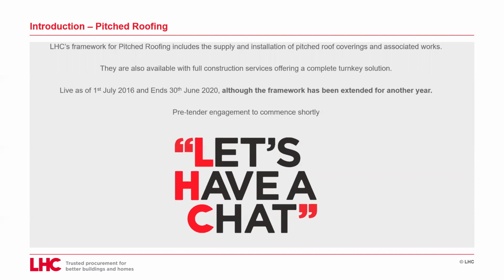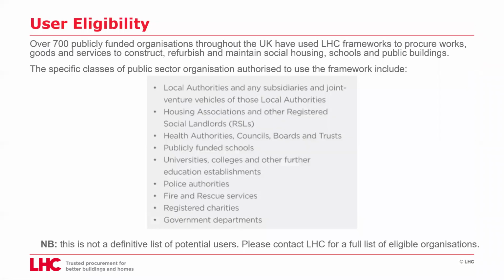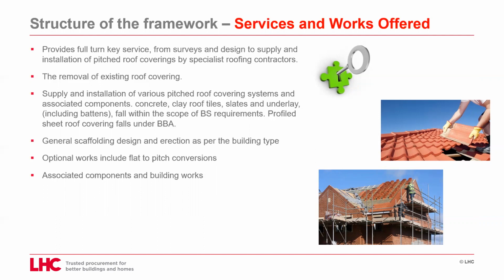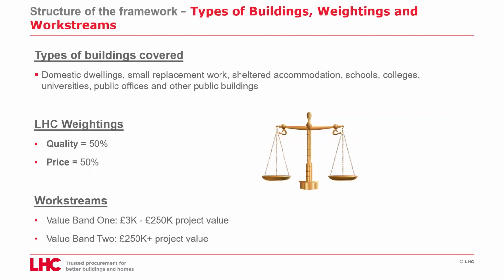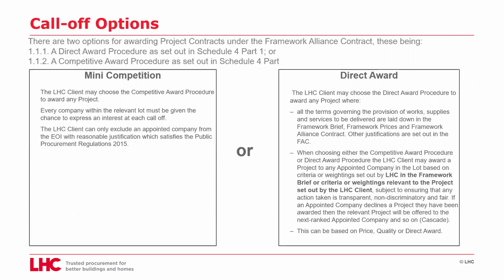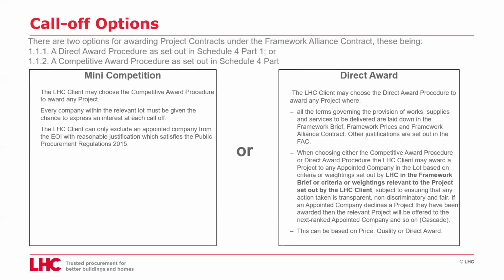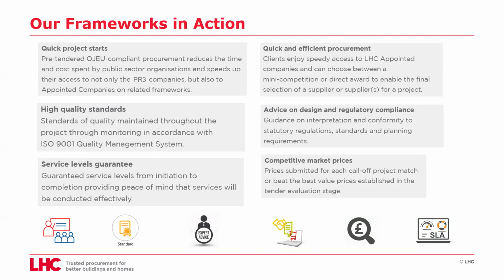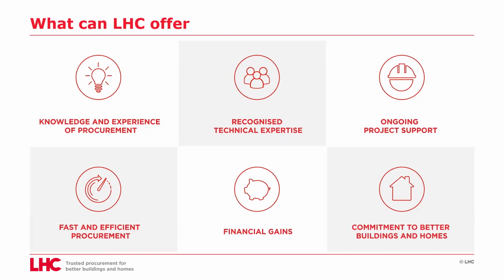LSE Framework Series: Episode 6 - Pitched Roofing (PR3)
Hosted by Boby Singh - Client Support Officer (London)

0:52 - Introduction - Pitched Roofing
2:11 - User eligibility
2:42 - Structure of the Framework
6:05 - Snapshot of Contractors
6:23 - Call-Off Options
7:42 - Easy Guide to using LHC Frameworks
7:59 - Our Frameworks in Action
9:45 - Benefits of using LHC Frameworks
11:30 - Contact Details